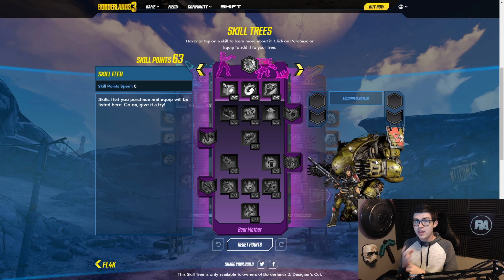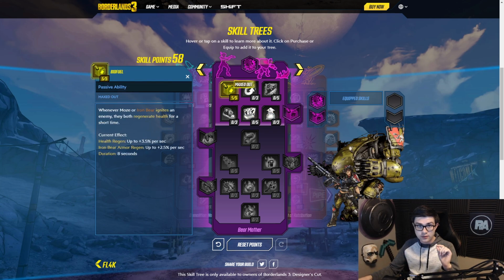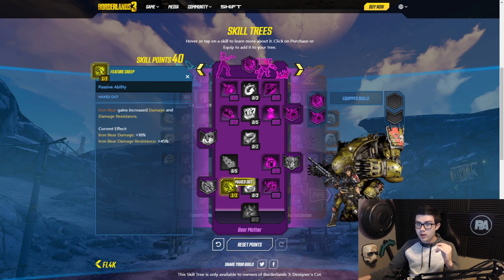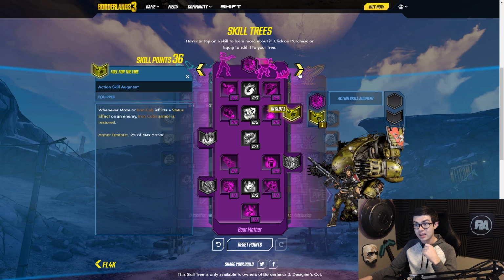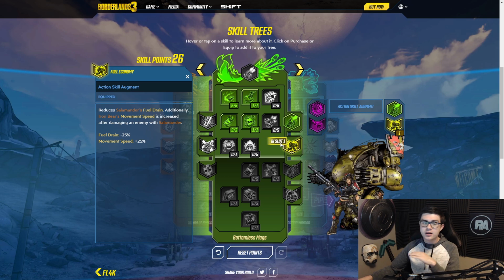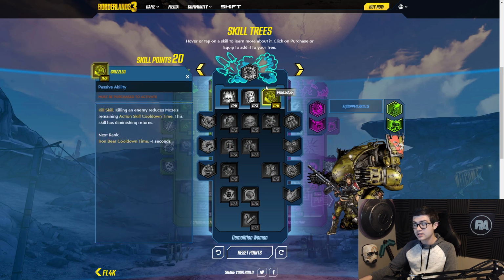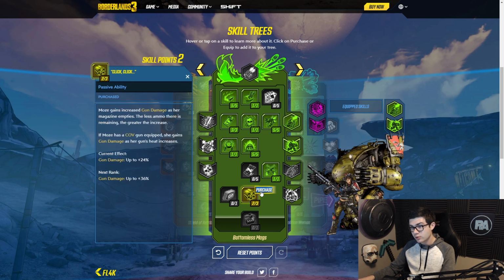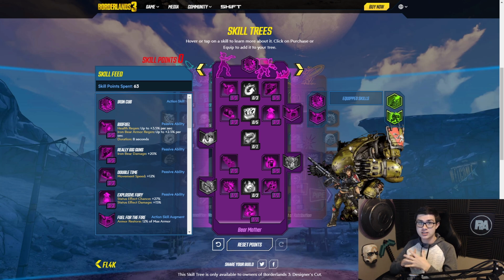Pure Iron Cub Moze Build (Theorycrafting) | Mayhem 11 | Borderlands 3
Here is my second theorycrafting video that is based all around Moze's new skill tree! This one is all about keeping Iron Cub up literally forever and melting enemies! While doing that it will be able to sprint around the map essentially!